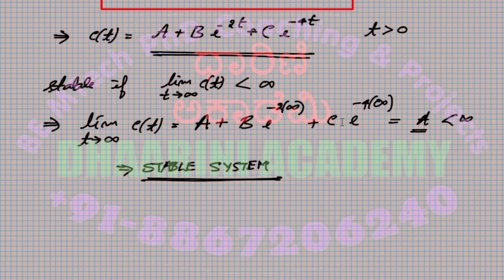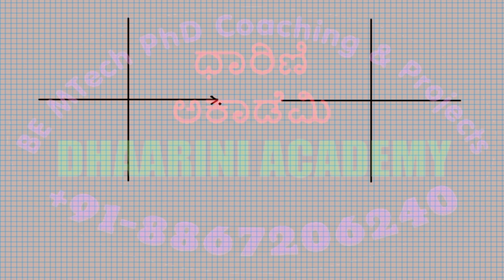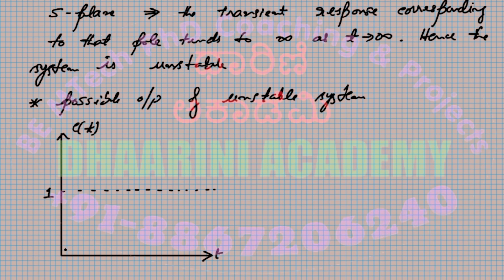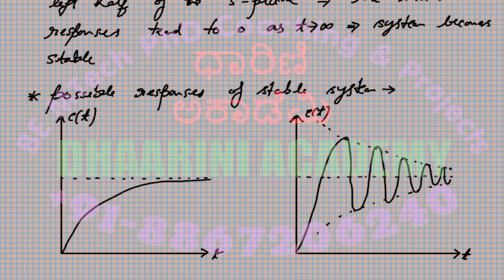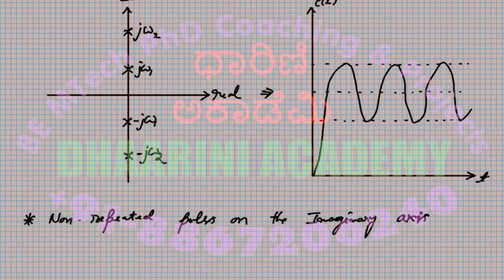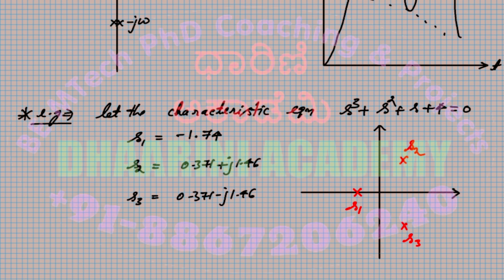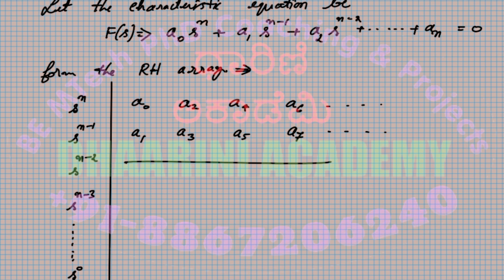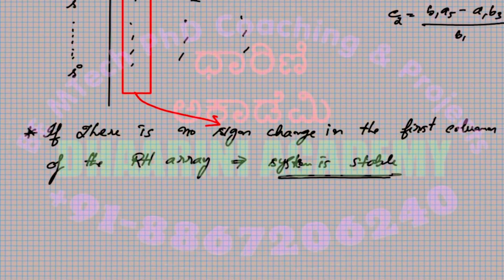Unveiling Robust Stability Analysis: Ruth Hurwitz Criterion Explained!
In this video, we'll be unveiling the robust stability analysis Ruth Hurwitz criterion explained!

This is a video tutorial about a new Stability Analysis tool that will be available in the next revision of the STURDY software. This new tool can be used to uncover robust stability of systems.

This video is designed for engineers and scientists who are interested in stability analysis, and it will provide an in-depth explanation of the Ruth Hurwitz criterion. So be sure to watch it to learn more about this new stability analysis tool!

Welcome to our YouTube video on control systems! In this informative session, we dive into the fascinating topic of stability analysis using the renowned Ruth Hurwitz Criterion. Join us as we unveil the concept of robust stability analysis and gain a comprehensive understanding of the Ruth Hurwitz Criterion.

In this video, we break down the essential components of stability analysis, focusing on how the Ruth Hurwitz Criterion plays a crucial role in determining the stability of control systems. We dissect the criterion's mathematical framework, explaining its significance and practical implications.

Our expert presenter takes you on an engaging journey, showcasing real-world examples and providing intuitive explanations to help you grasp the concept effortlessly. Whether you are a student, researcher, or enthusiast in the field of control systems, this video is sure to deepen your knowledge and enhance your understanding.

By the end of this video, you will have a solid understanding of stability analysis using the Ruth Hurwitz Criterion, enabling you to apply this valuable tool in various control system scenarios. Join us now and unlock the power of robust stability analysis!